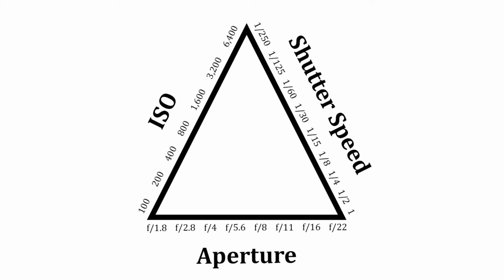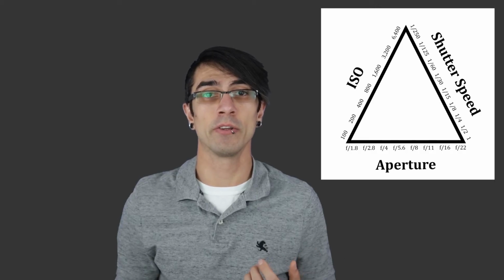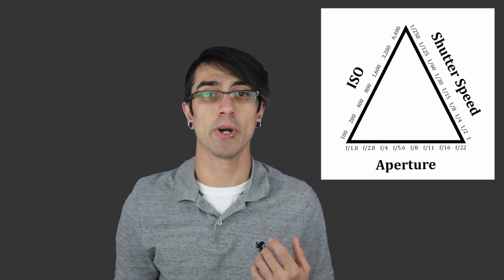Tutorial Series: DSLR Camera Basics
This is the first of my tutorial series on DSLR camera basics. This series is meant for newcomers to digital cameras, photography or videography.

Today's lesson talks about the basics of how cameras operate, exposure, aperture, shutter speed, ISO and how these things come together to create a digital still image.

“Encyclopedia.” DSLR Definition from PC Magazine Encyclopedia,
Motion Array templates:
Digital Film Strip by Tyler
Film Roll Presets by Tyler
YouTube audio:
Cumulus Nimbus by Quincas Moreira
Projector Screen Slow Pull
Inserting A Cassette
Button Push